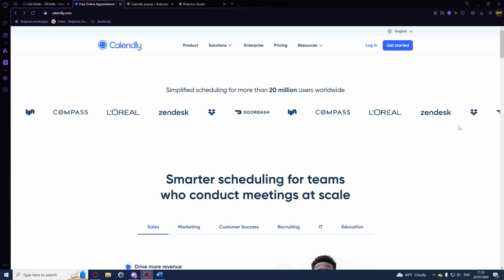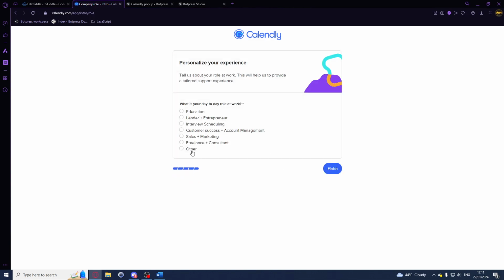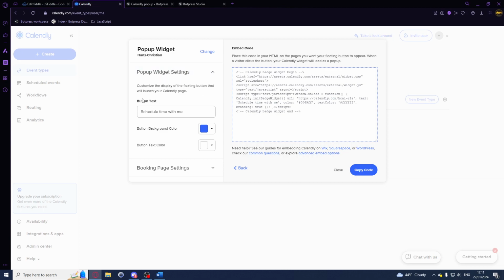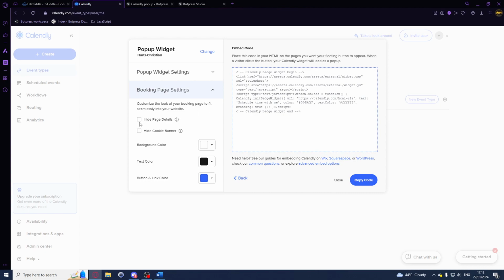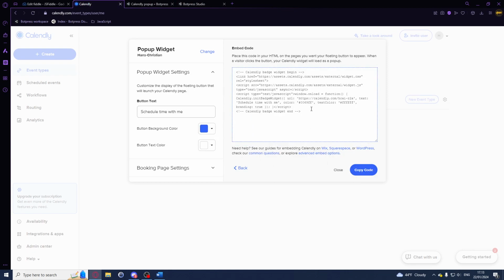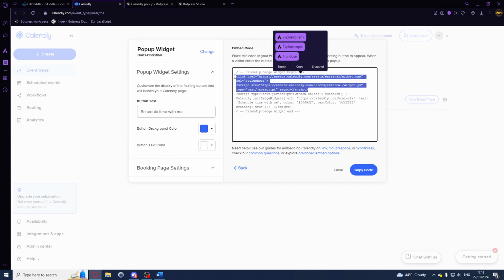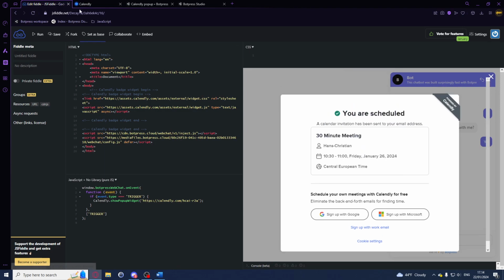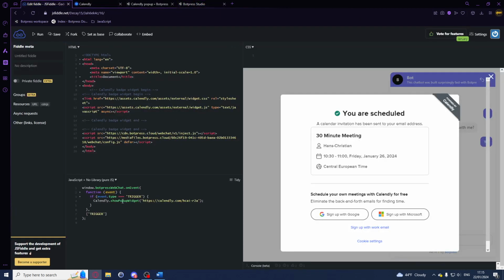Using Calendly with Botpress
This video shows you how to use Calendly with Botpress.